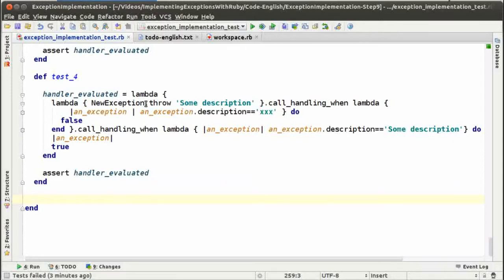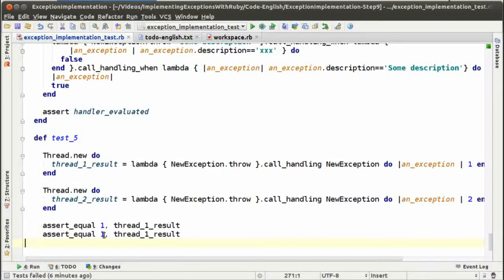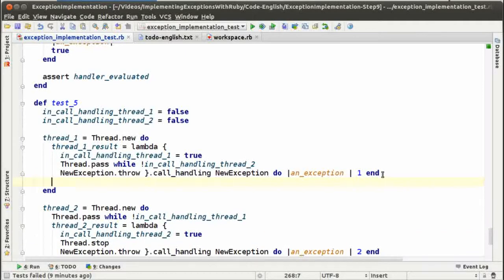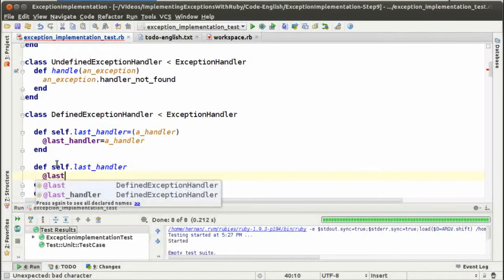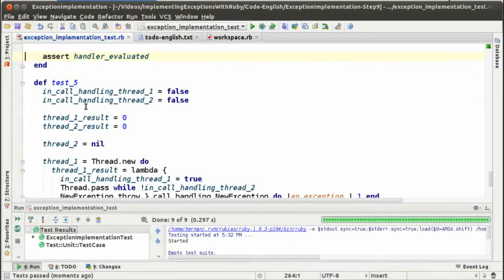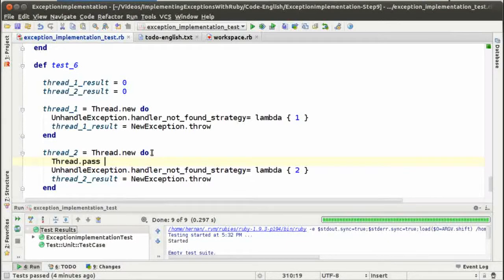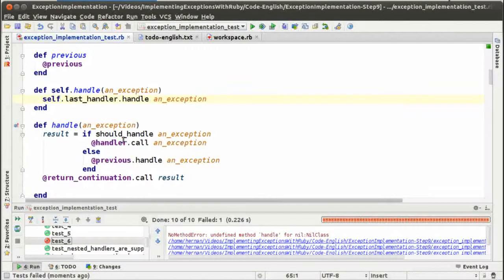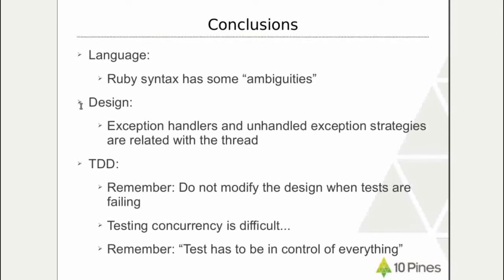Implementing Exceptions With Ruby - Episode 9 (English)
Episode 9 of 10 of an interesting programming exercise about implementing a model of Exceptions in Ruby, using TDD, Objects and Messages only.